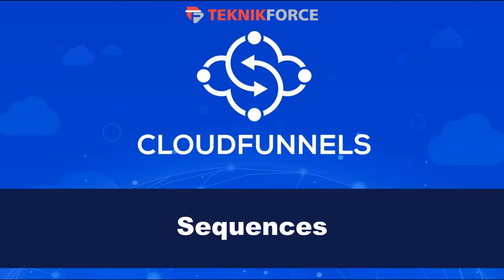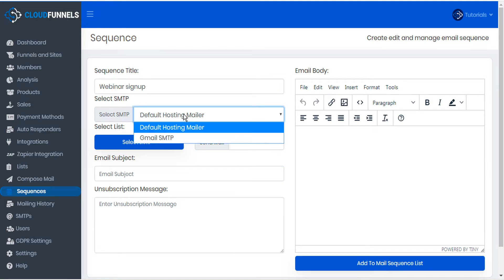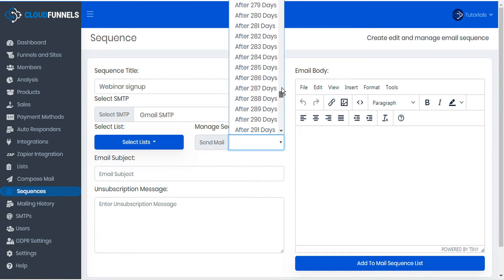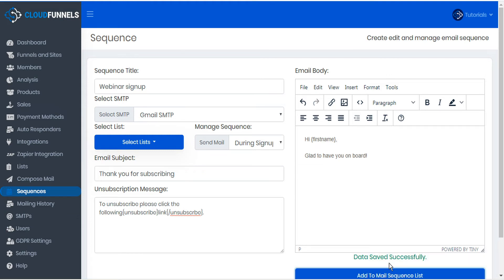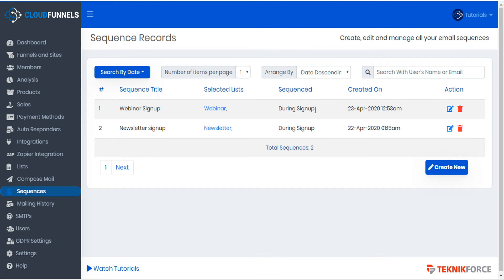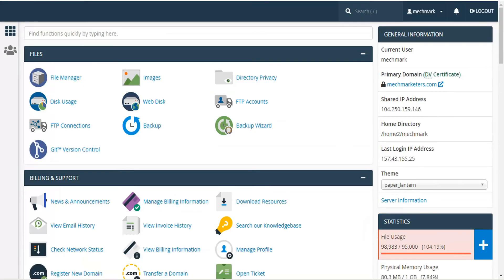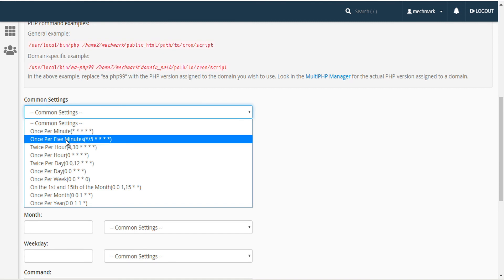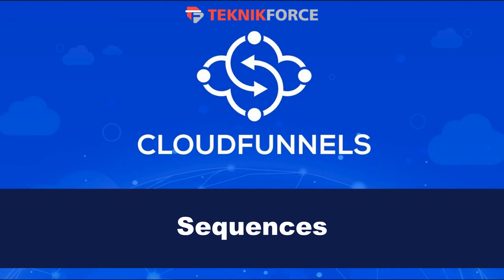Cloudfunnels - Sequences tutorial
Cloudfunnels lets you create, edit and manage all your email sequences in one go. Take a look at this video.

Find out how to maximise the benefits of this awesome feature of Cloudfunnels. Learn how to set up Cron jobs too. You can also sort your existing sequences and delete the same.